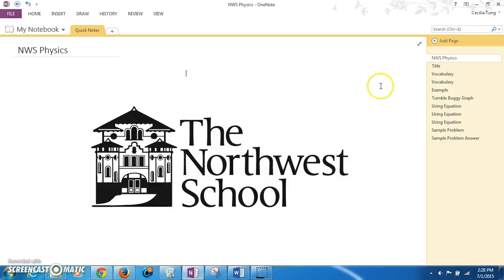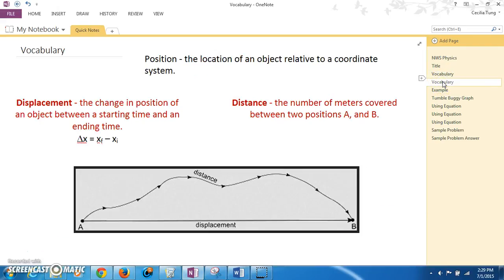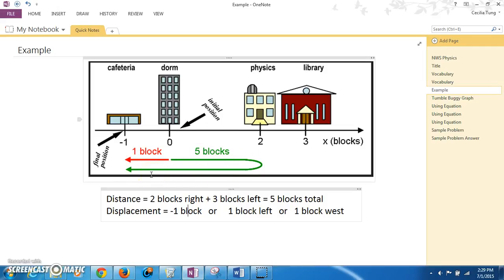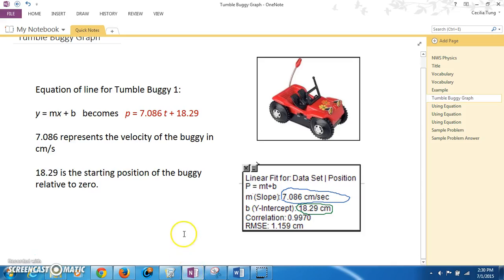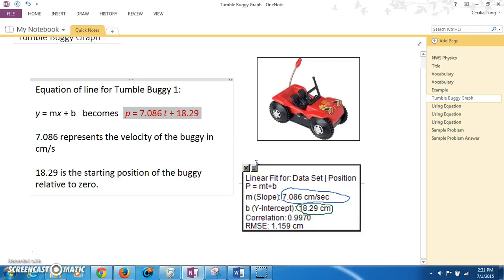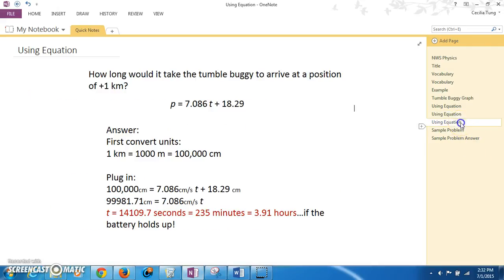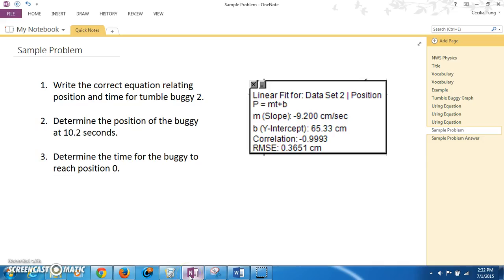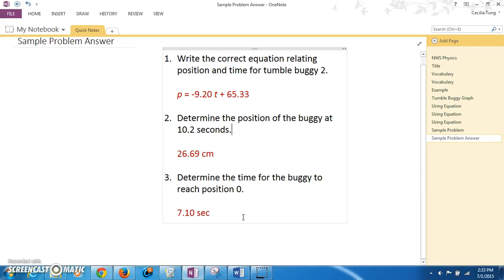CVM Tumble Buggy #1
Intro terms and best fit line for Tumble Buggy